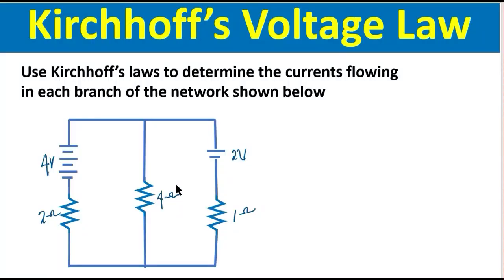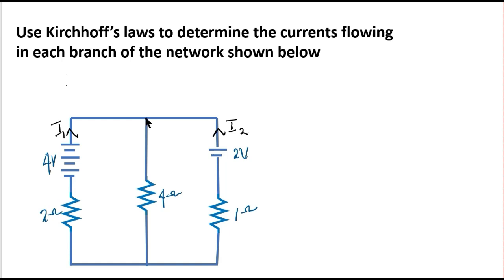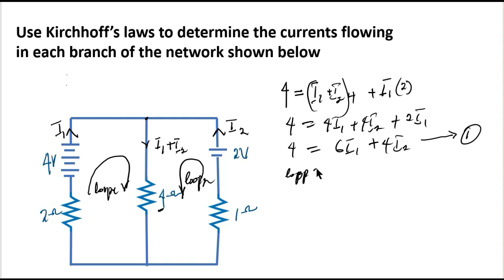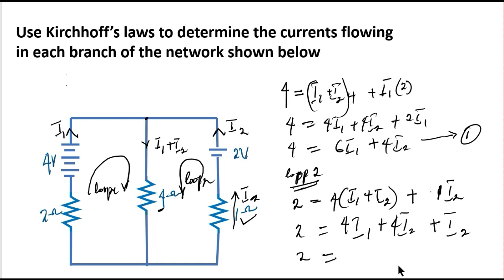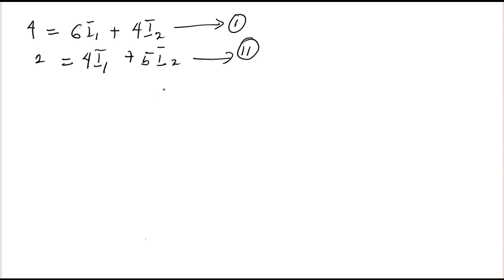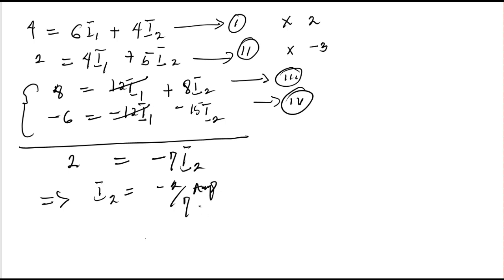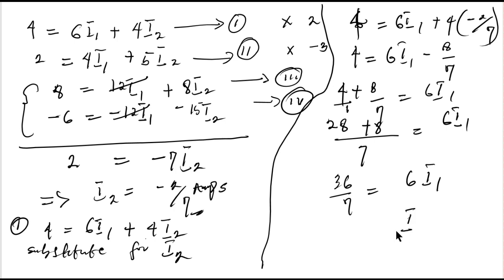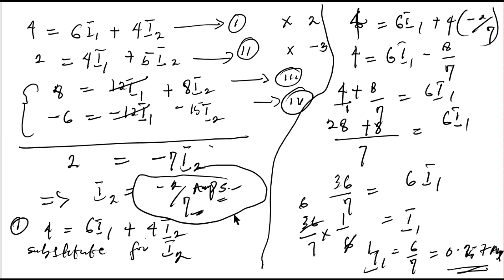Step-by-Step Guide to Solving Circuits with Kirchhoff’s Voltage and Current Laws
In this video, we explain how to solve electrical circuits using Kirchhoff’s Voltage Law (KVL) and Kirchhoff’s Current Law (KCL). You’ll learn step-by-step how to find the currents in a circuit with clear, easy-to-follow examples. Whether you're a beginner or an engineering student looking to sharpen your circuit analysis skills, this tutorial will guide you through each calculation in detail.

🔌 What’s covered:

Applying Kirchhoff’s Voltage and Current Laws to complex circuits
How to set up and solve KVL and KCL equations
Practical problem-solving techniques for finding currents in any circuit

📌 Perfect for:

Electronics enthusiasts wanting to improve circuit analysis skills
Anyone learning electrical engineering fundamentals